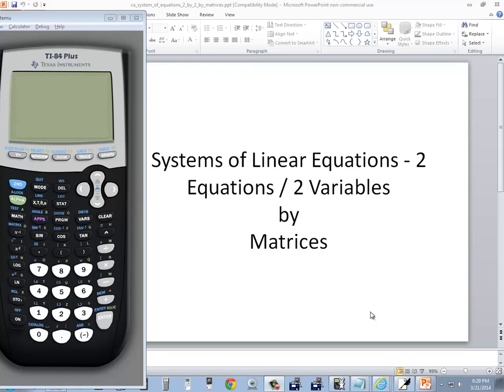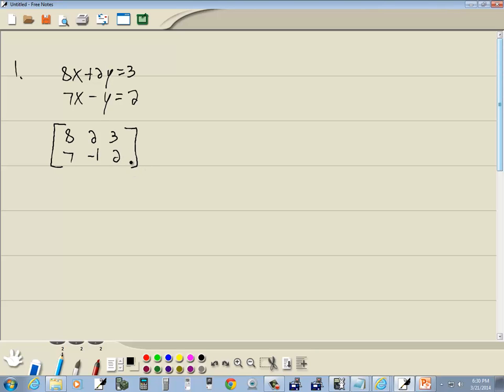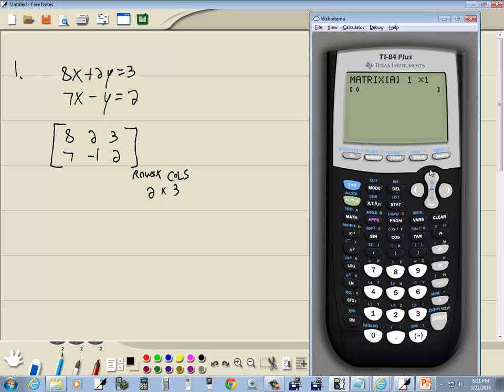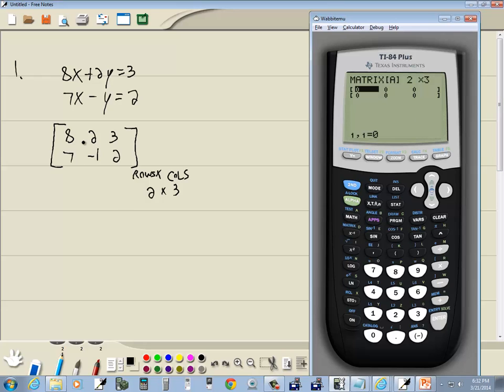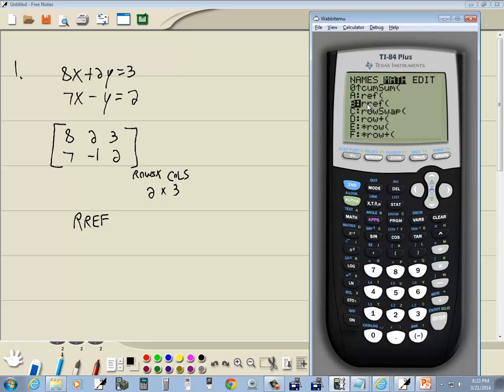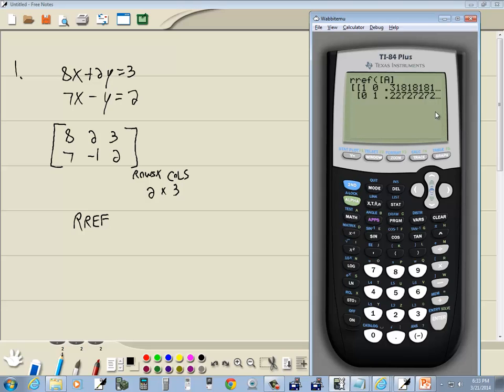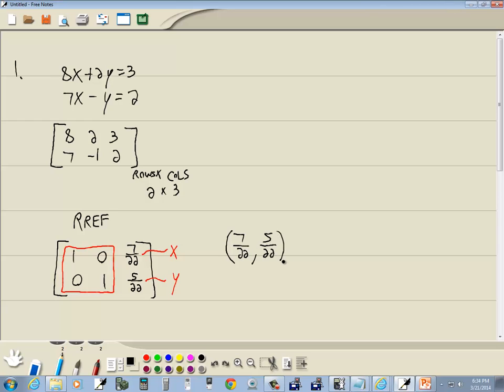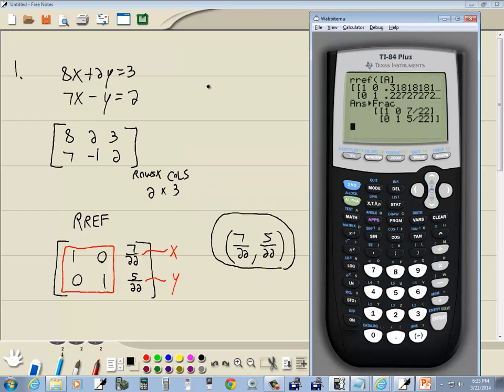Technology in College Algebra - Systems of Linear Equations - 2 Equations_2 Variables - By Matrices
Technology in College Algebra - Systems of Linear Equations - 2 Equations_2 Variables - By Matrices - TI-84 Plus.